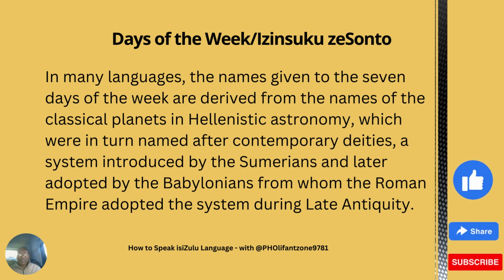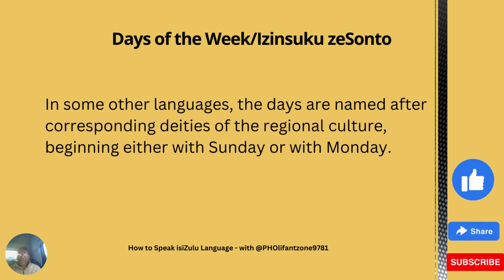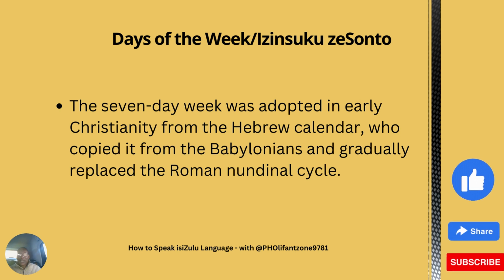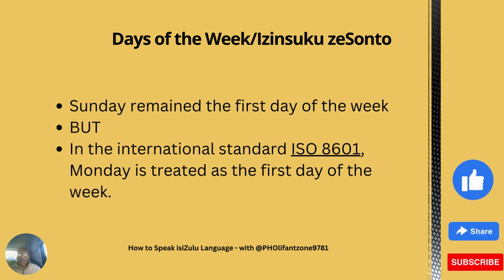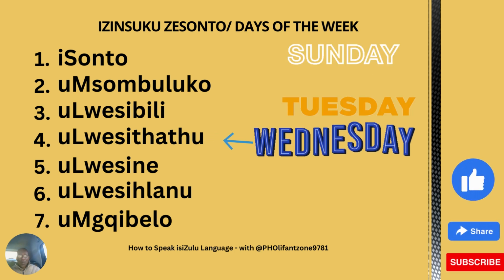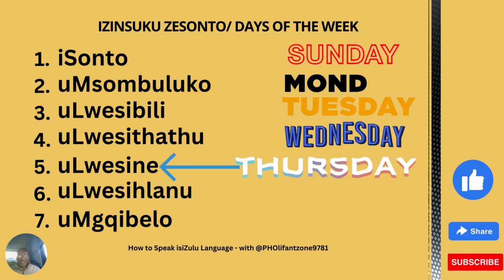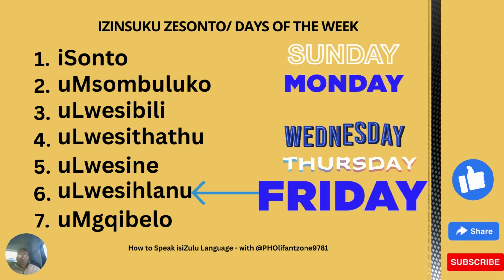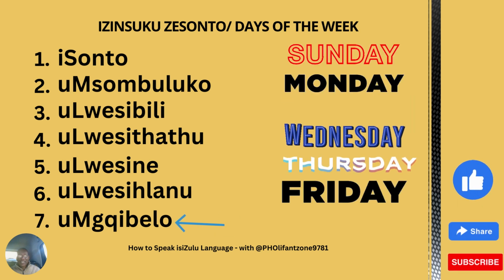Days of the Week in Zulu Language Lesson 24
Learn the history of days in a week.  Learn how they were discovered.  Lean how they  are/were named and how they are pronounced in Zulu Language.  The days of the week are; - Sunday, Monday, Tuesday, Wednesday, Thursday, Friday and Saturday. We are also going to check how the Zulu Language speaking people name/call these days according in their culture.